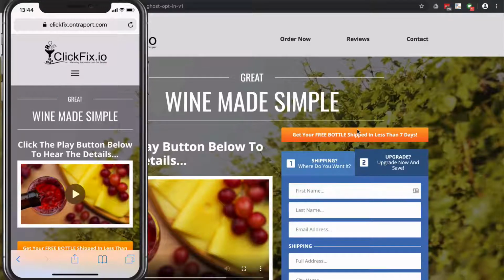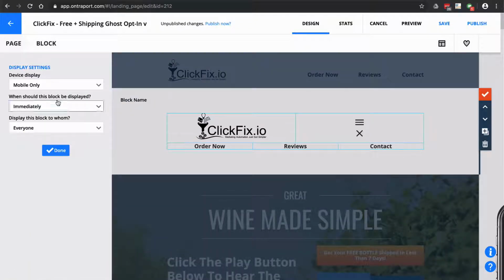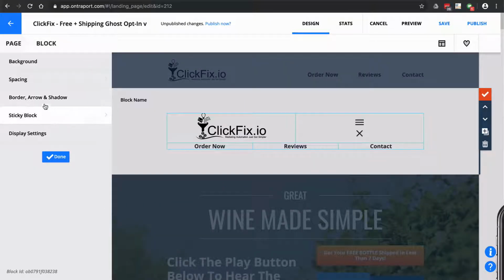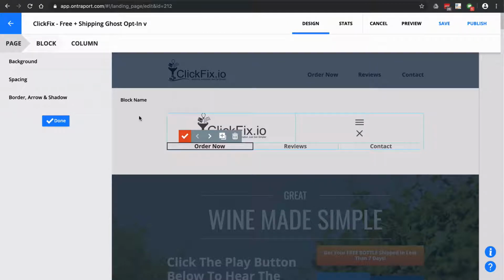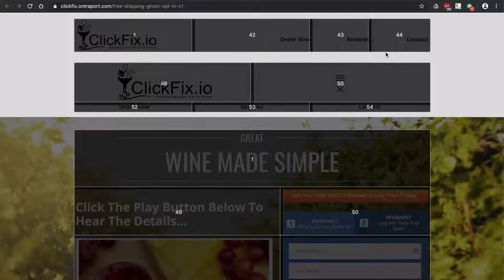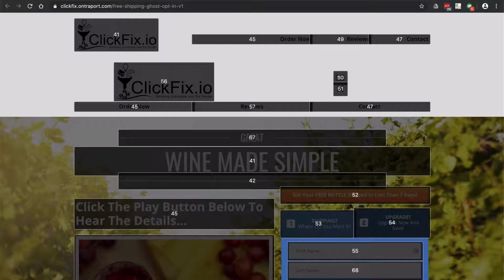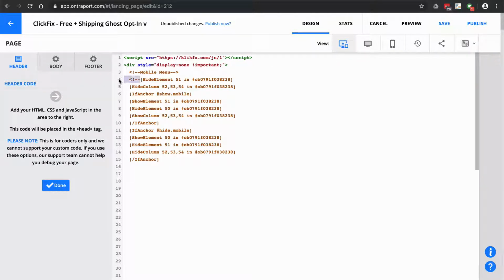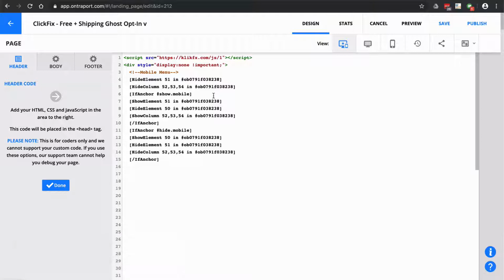ClickFix Ontraport Collapsible Mobile Menus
Create simple Ontraport Collapsible Mobile Menus with our free shortcodes & this 15 minute tutorial.